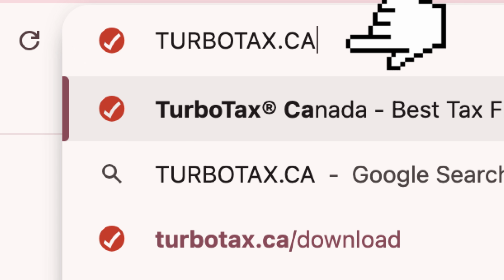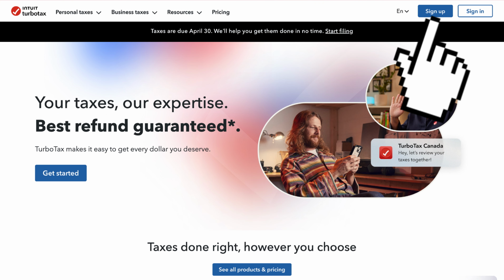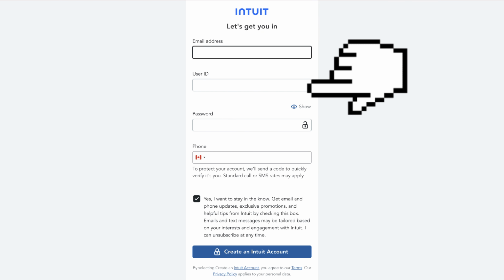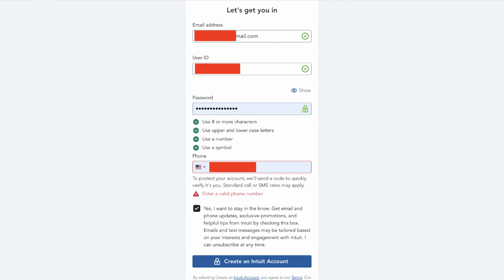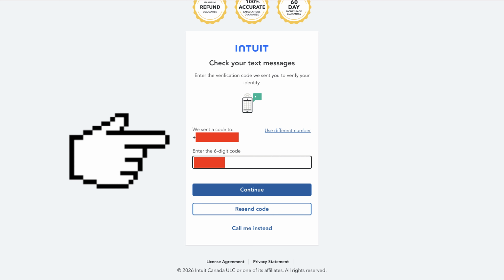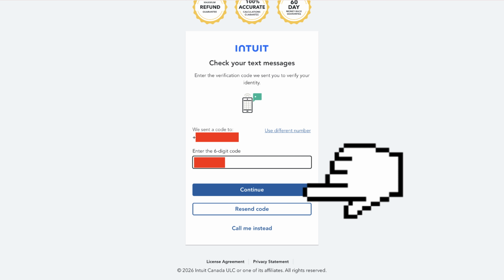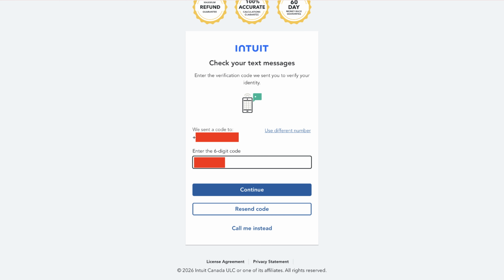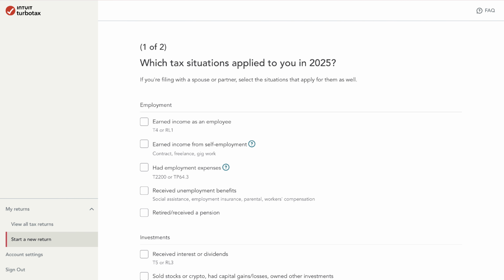How to Create an Account on TurboTax Canada - 2026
Need to create a TurboTax Canada account? In this quick tutorial, I'll show you how to sign up for your tax return for 2026.

how to create turbotax canada account, sign up for turbotax canada 2026, turbotax canada register, create intuit account canada, turbotax ca create new account, turbotax account setup, turbotax canada email verification, turbotax account vs cra account, tutorials with sena